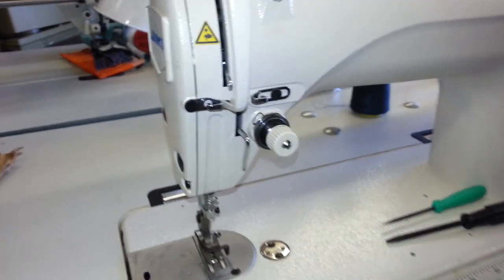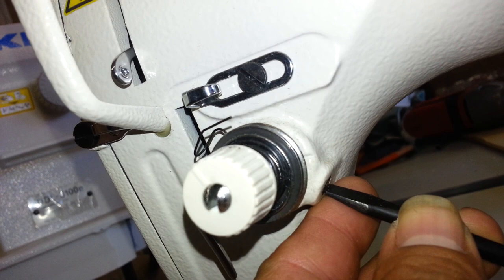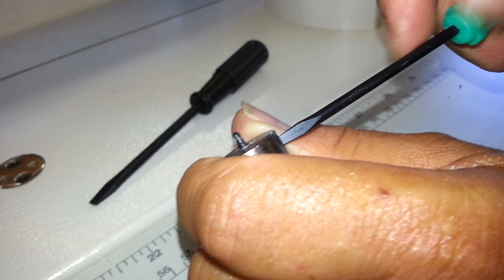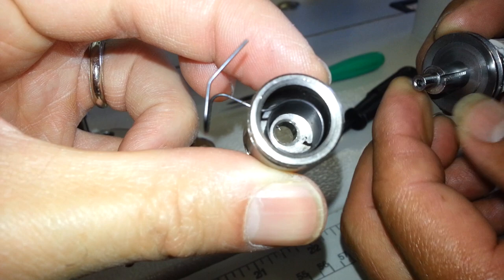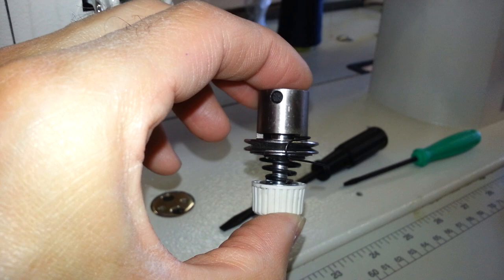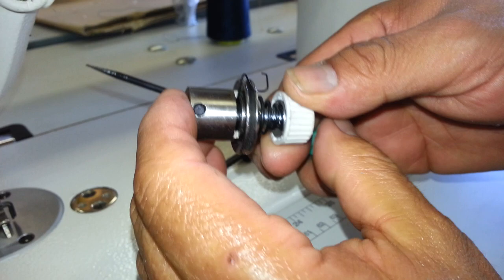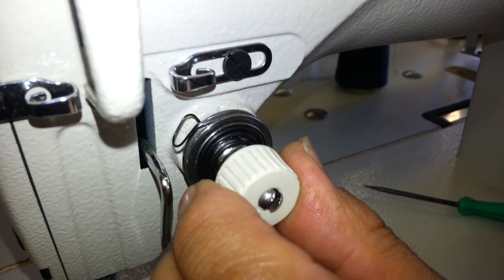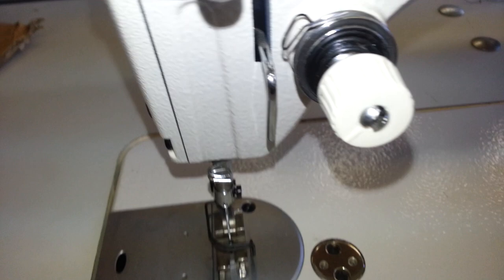Juki DDL-8700 Tension removal and replace